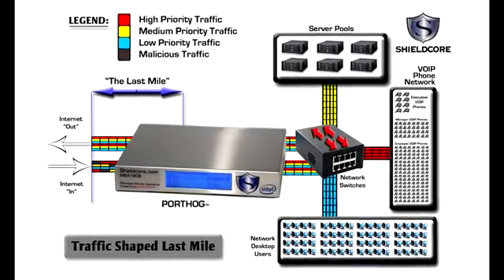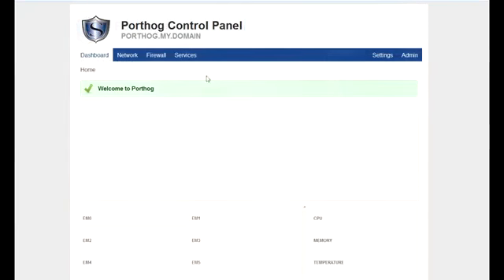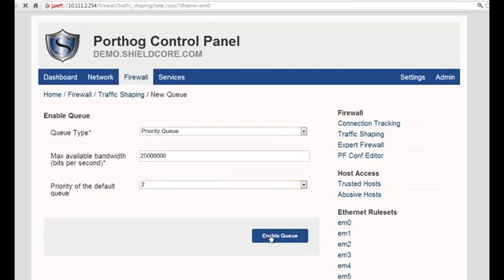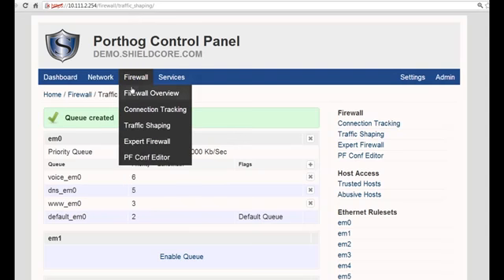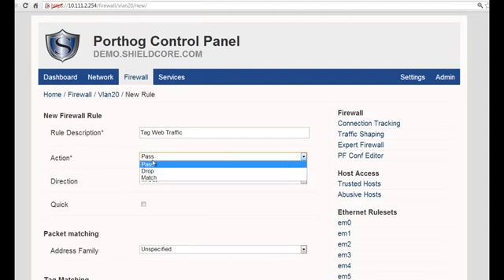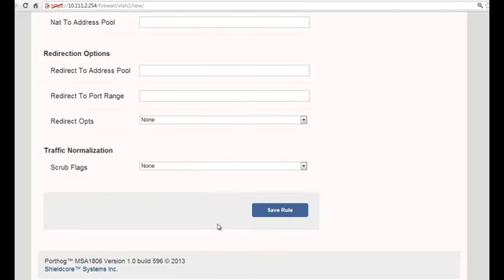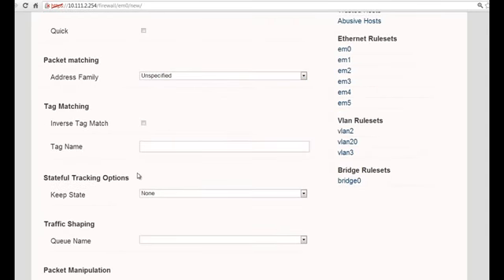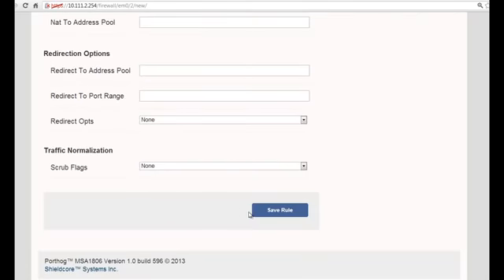VOIP Setup and Traffic Shaping